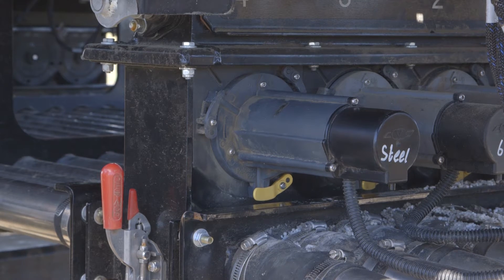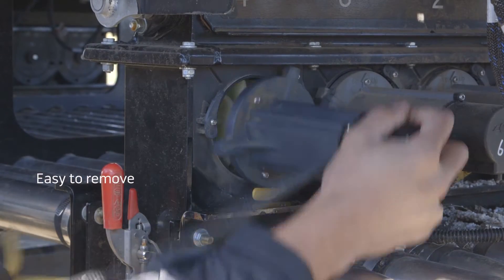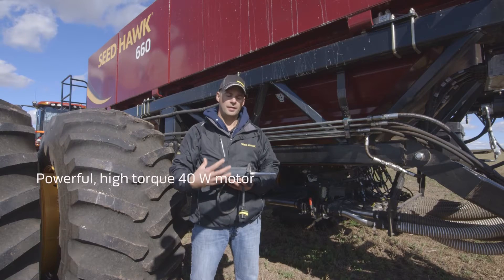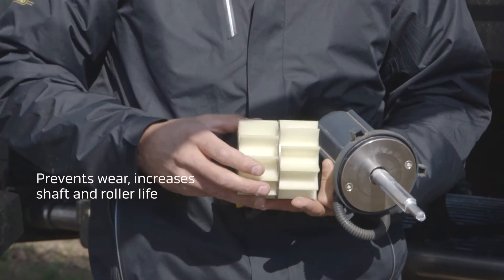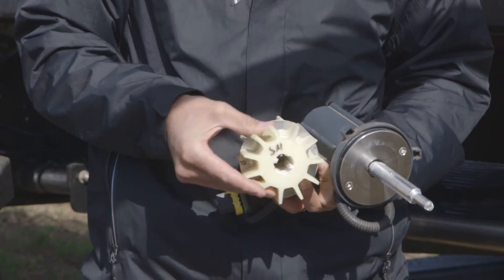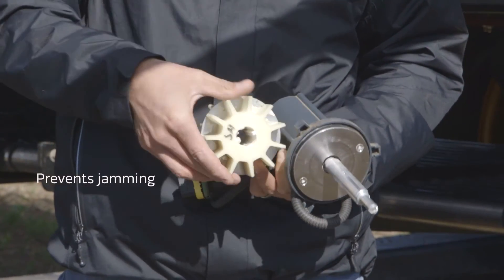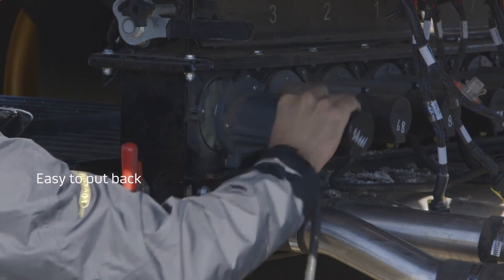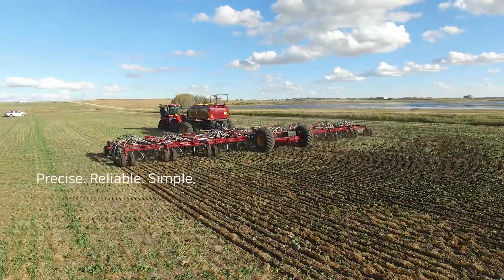See Inside The Fenix III Meter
Philip Korczak, Product Manager for Seed Hawk, walks through the features and benefits of the Fenix III Meter on the Seed Hawk air seeder. The Fenix III Meter is farming's most advanced seed metering technology engineered for exceptionally precise seeding, reliable performance and easy maintenance, year after year.